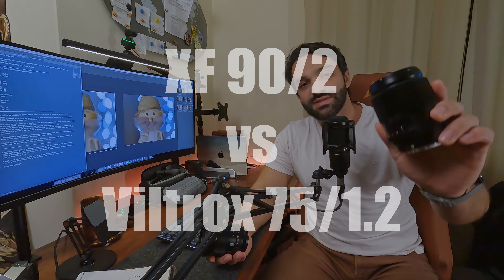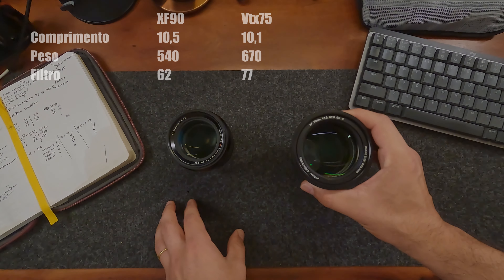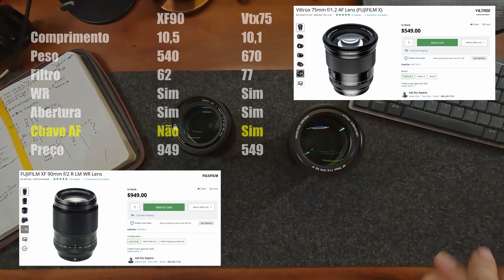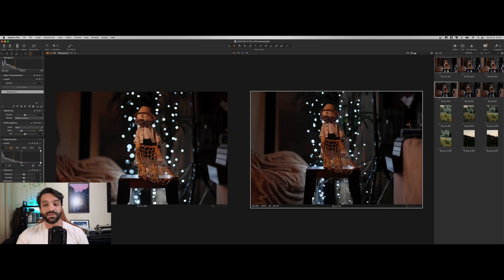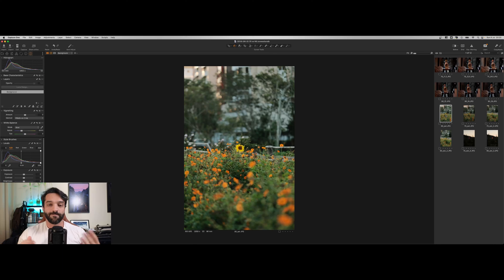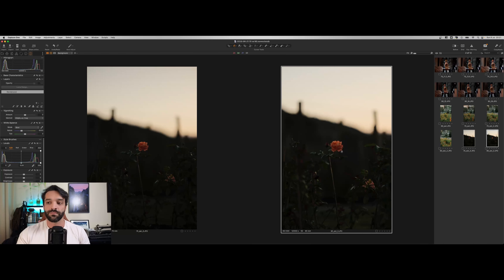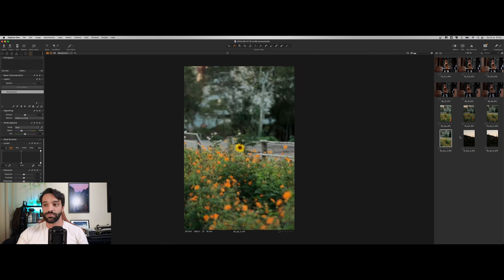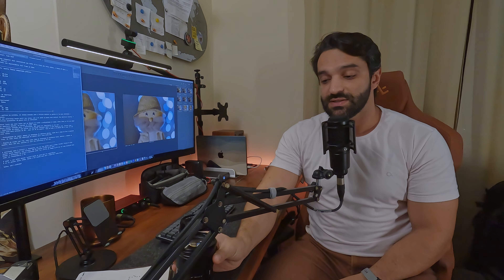Fuji X: XF 90/2 WR vs Viltrox 75/1.2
Vem comigo fazer uma rápida comparação entre essas tele para o sistema Fuji X.

00:00 Imagens
00:32 Introdução
00:53 Comparação Prática
02:19 Estúdio
03:58 Externas
05:43 Conclusão